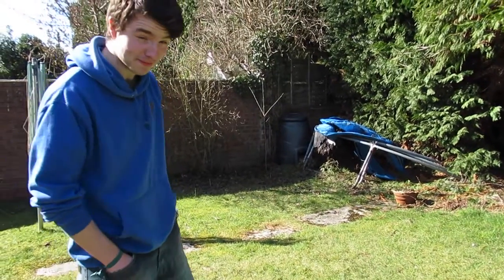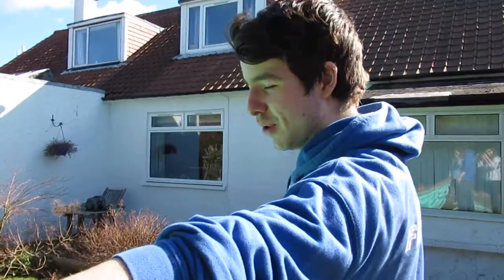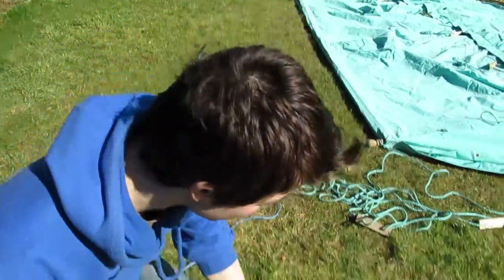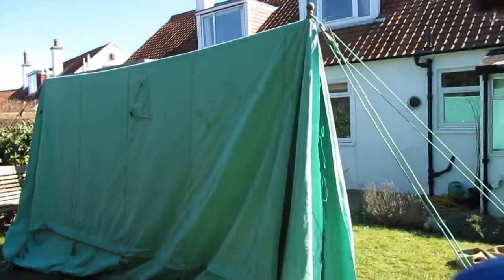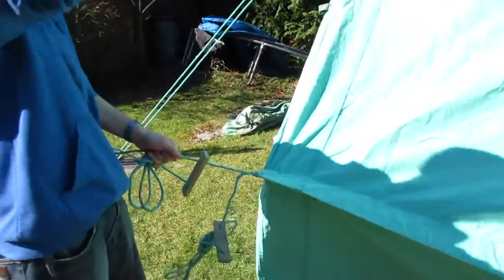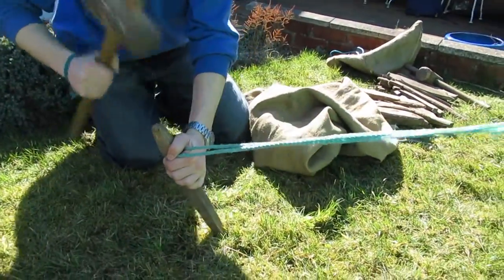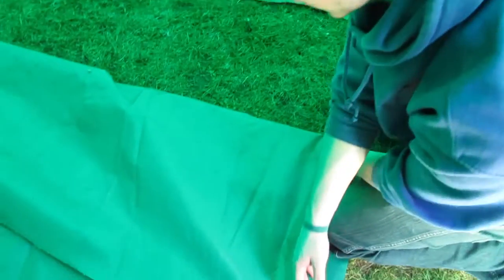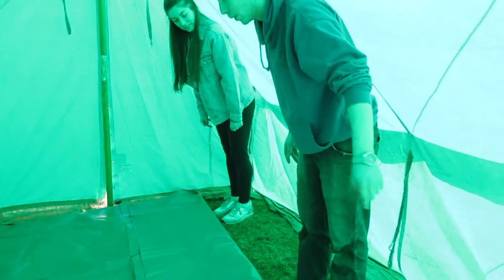30th Craigalmond Storm Haven Pitch